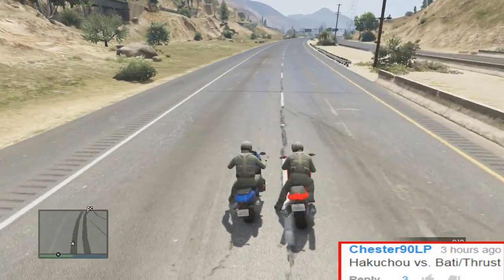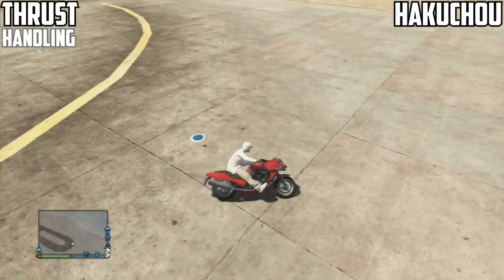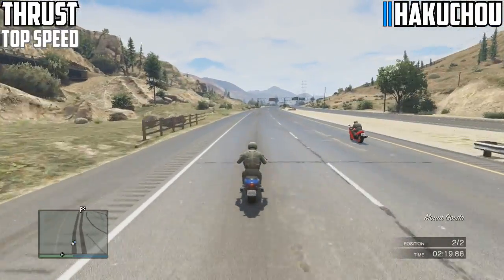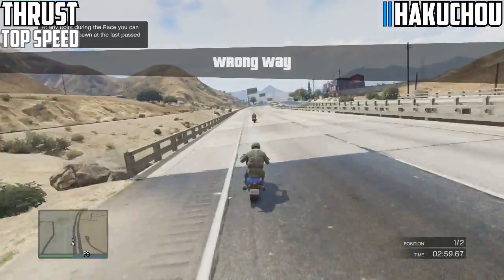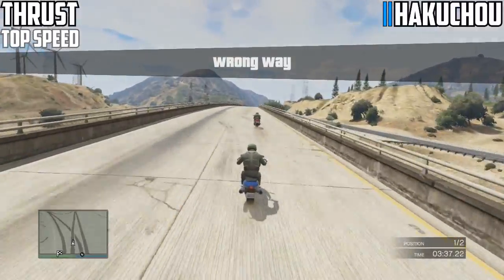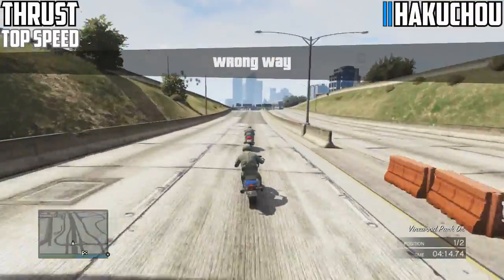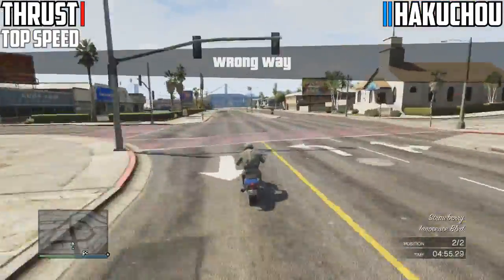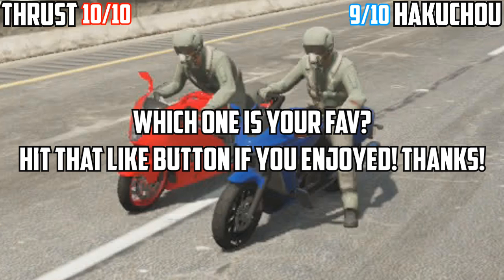GTA 5 - Hakuchou Vs Dinka Thrust | #92 (GTA V)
GTA 5 Online Gameplay showing you Motorbike V Motorbike featuring the Shitzu Hakuchou which is part of the GTA 5 Last Team Standing DLC, and pitting it against a Dinka Thrust. What is your personal preference, the Shitzu Hakuchou or Dinka Thrust?

- HD PVR 2 Gaming Edition Plus